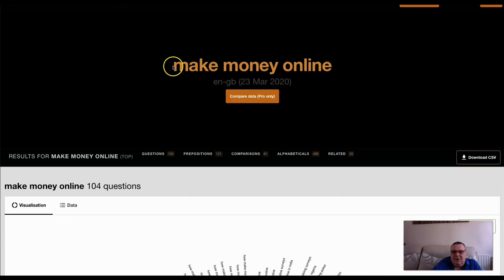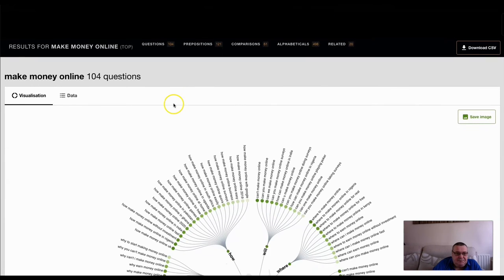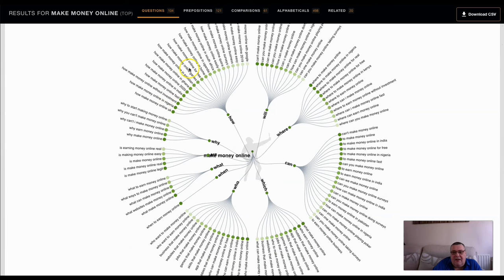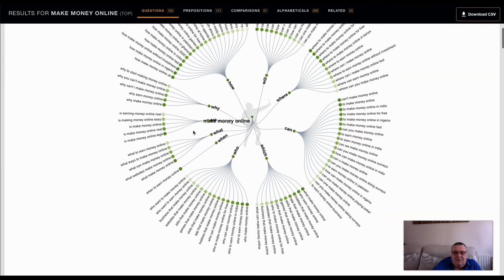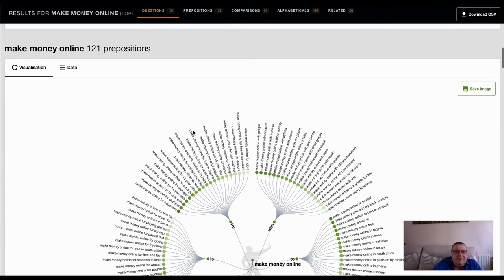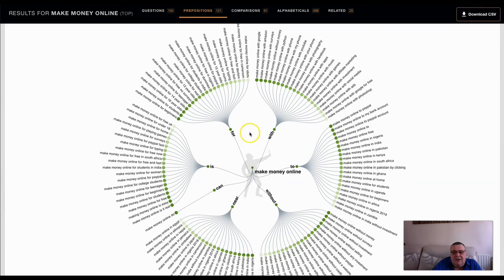Keywords for youtube 2020 | Dave Johnson Online 2020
Learn how to find keywords on youtube for 2020 | Dave Johnson Online 2020 youtube for keywords.

I'm making on average💥 £784 a day 💥using this system which if I’m honest it does take some work initially. But then you gradually see the rewards. You should now be excited because this will change how you sell your products online for 2020.👊

 - traffichow to increase website traffic
- freehow to increase website traffic
- in minutesincreaseincrease traffic on websiteincrease website traffictrafficwebsite